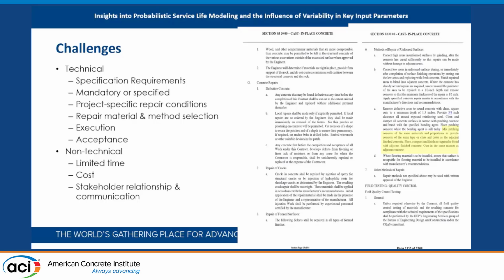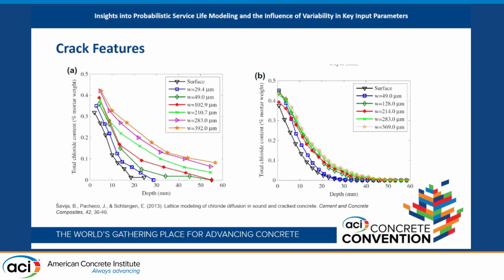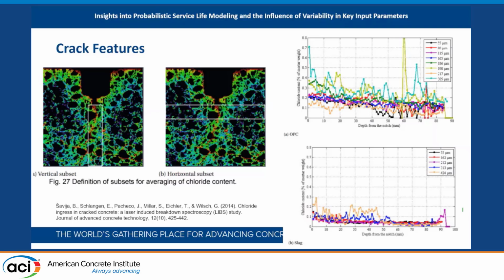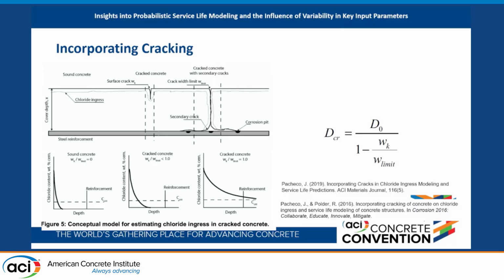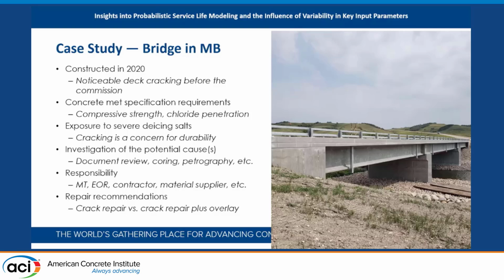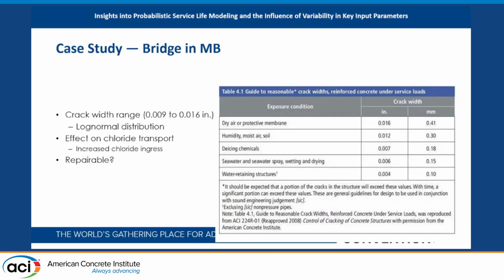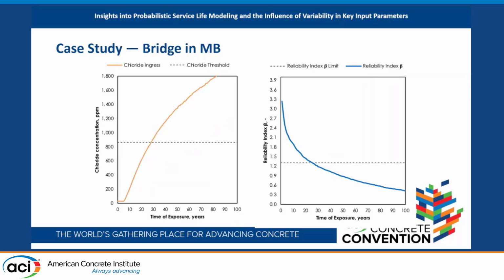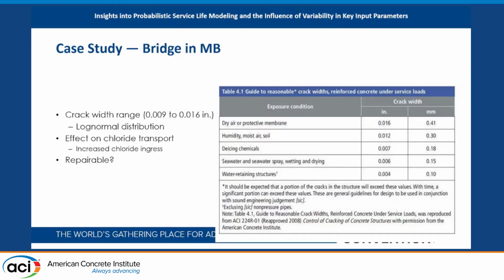Crack Attack! Incorporating the Effect of Cracking on Probabilistic Service Life Predictions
Presented By: Jose Pacheco, MJ2 Consulting, PLLC
The effect of cracks on the durability and service life of concrete structures is subject to constant debate. Since cracking of concrete elements is a concern for the long-term performance of the structure, accounting for the effect of cracking on service life predictions is necessary. In practice, the causes, characteristics, and impact of cracking on concrete durability and service life can result in a wide range of predictions. Incorporating cracking in probabilistic service life predictions is a useful tool for estimating the effect of cracking, identifying repair strategies, and conflict resolution. This presentation will cover the basis of probabilistic service life modeling, propose different ways in which the effect of cracking can be adopted in this type of prediction, and provide examples of its application.